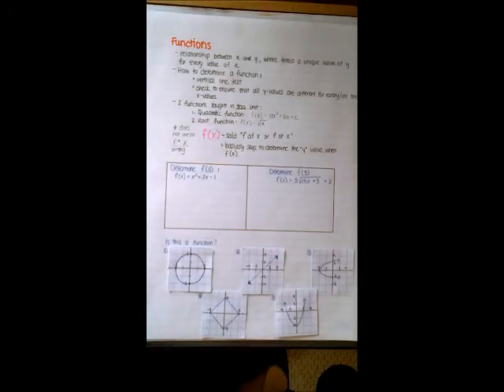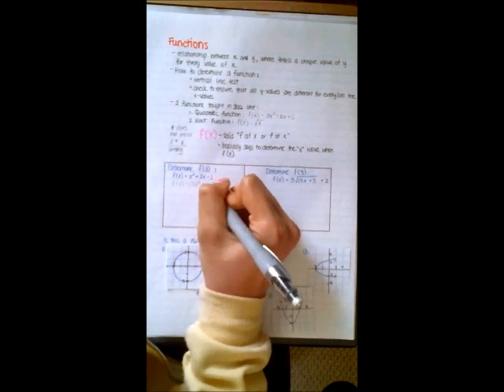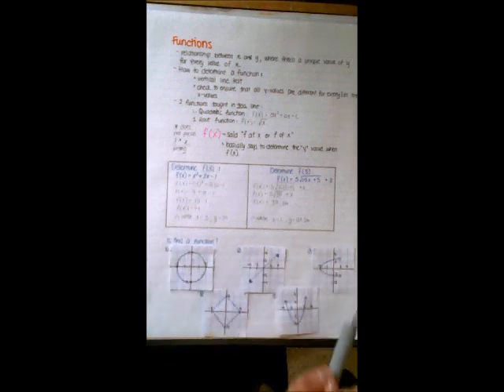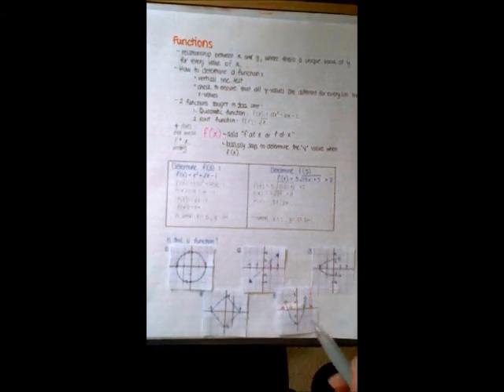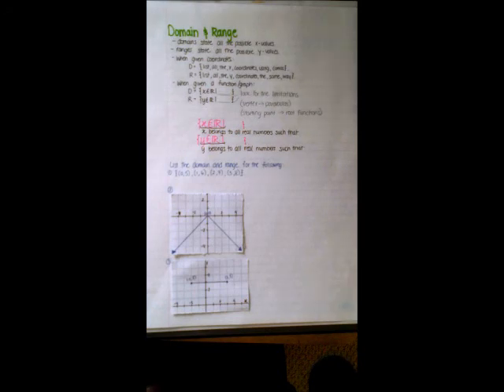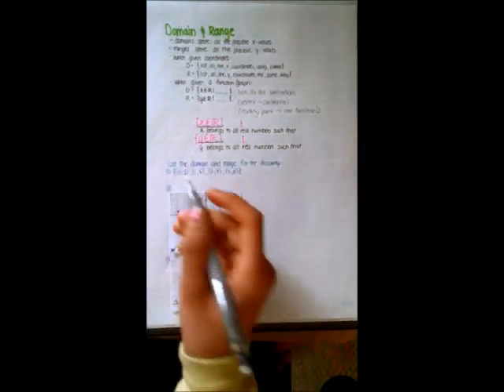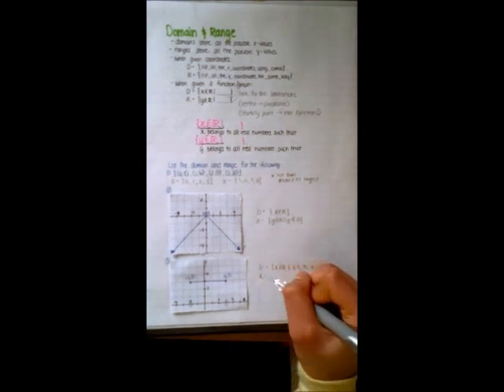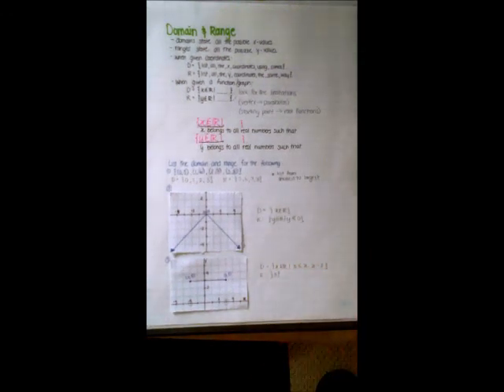U1-Lessons 1 and 2.wmv